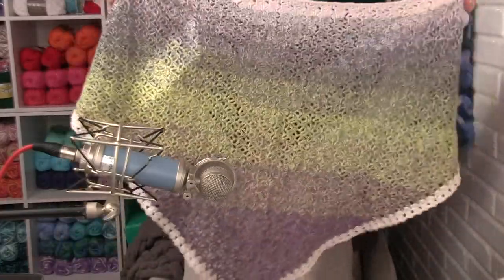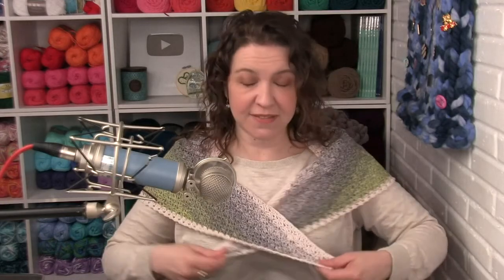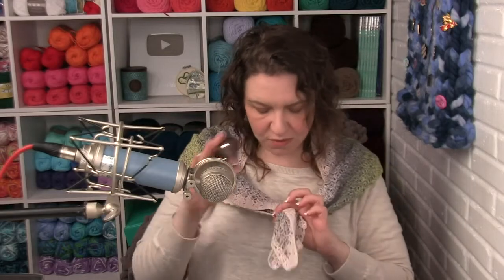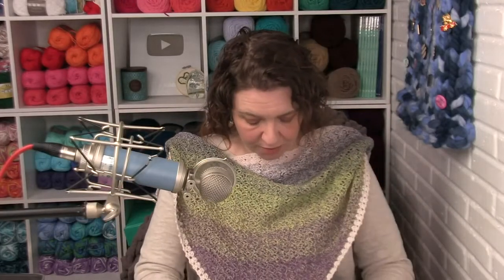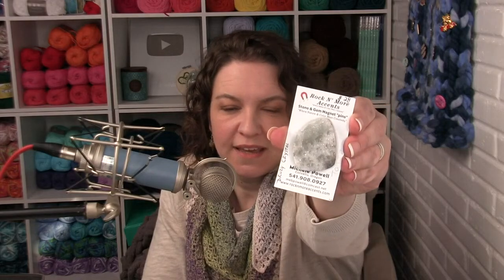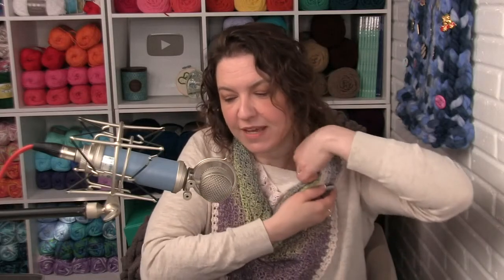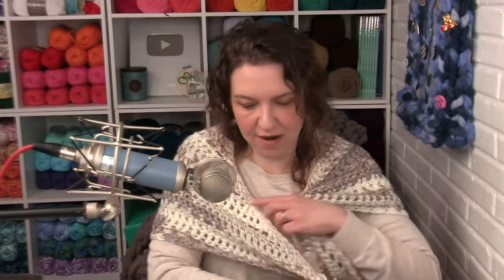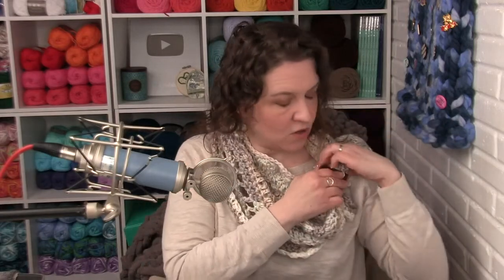How to Wear a Triangle Shawl